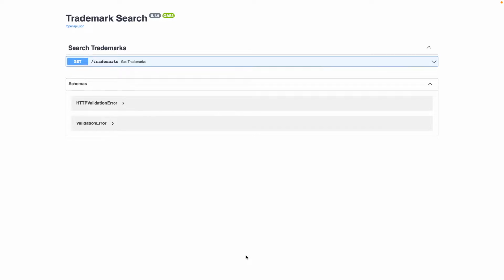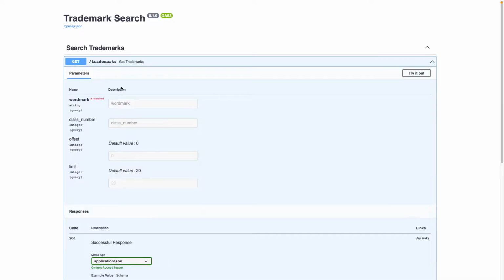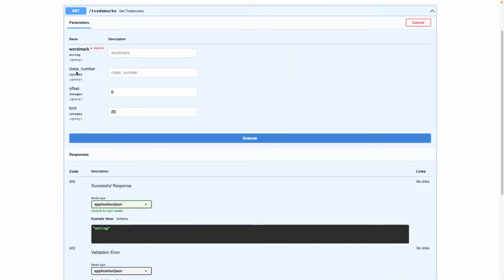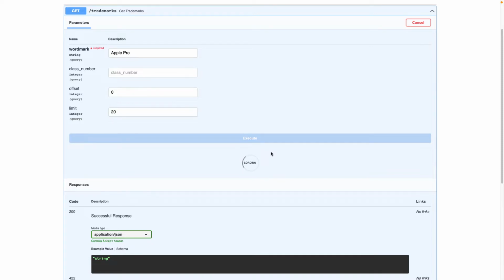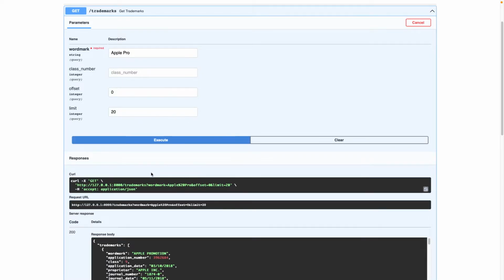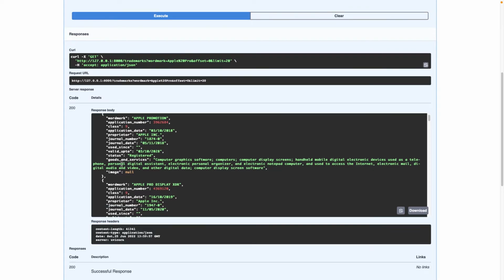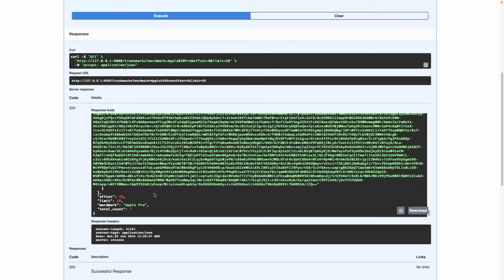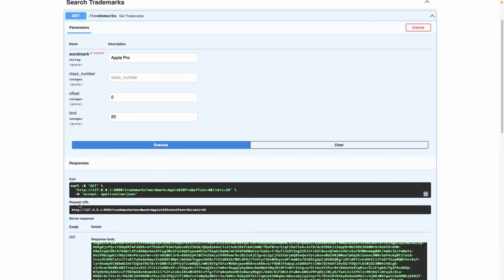Indian Trademark Search API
Hi, I've developed an API for searching Indian Trademarks using IPIndia.